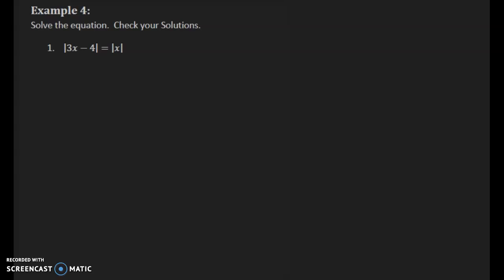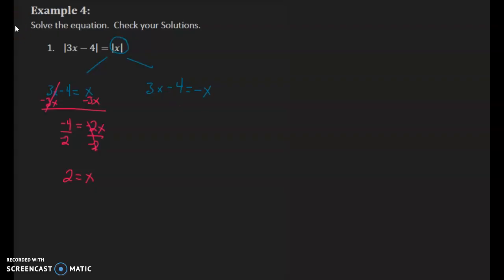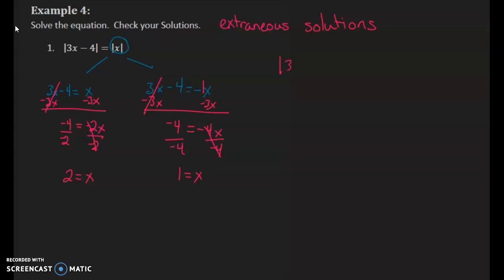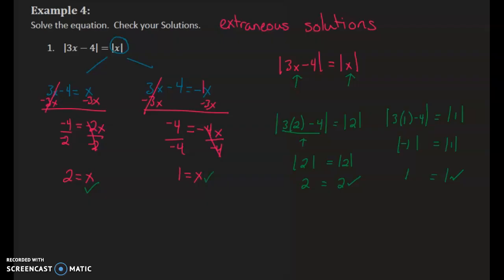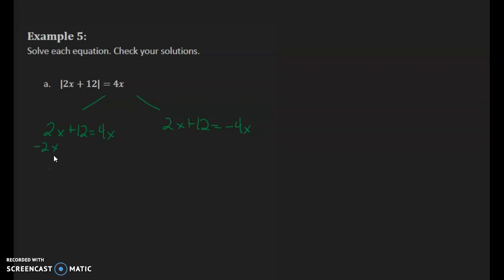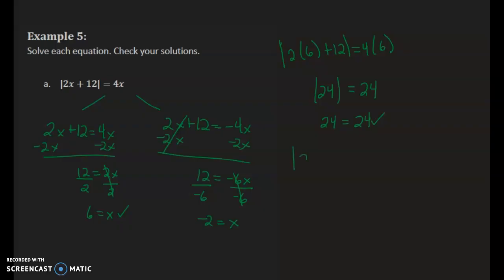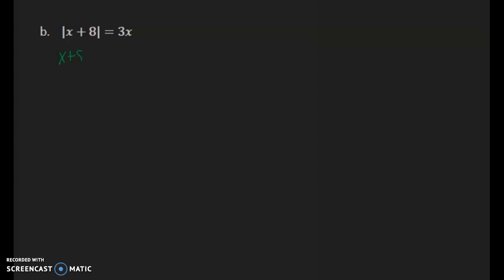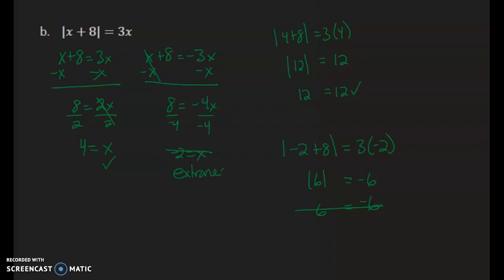ALG1 1.4 Ex. 4-5